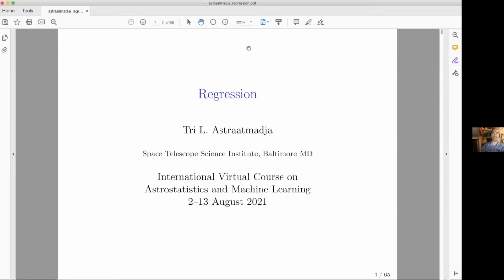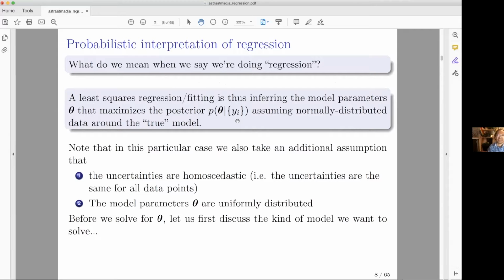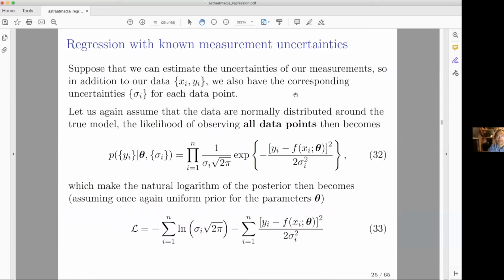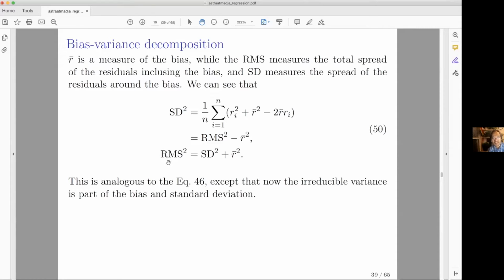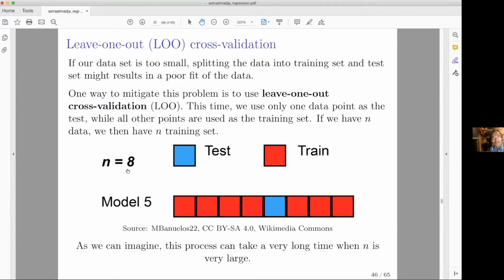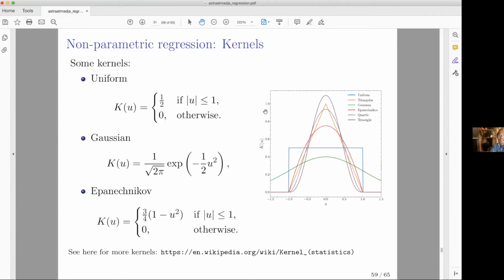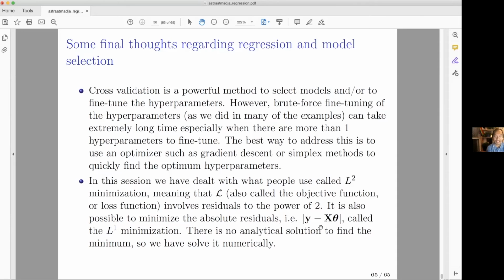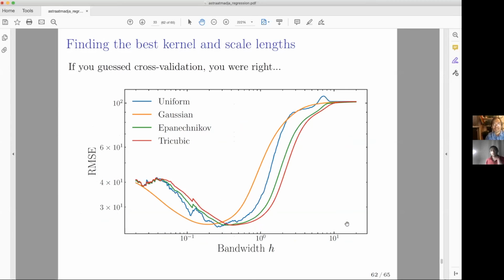[5] Regression by Dr. Tri Laksmana (STScI, USA)